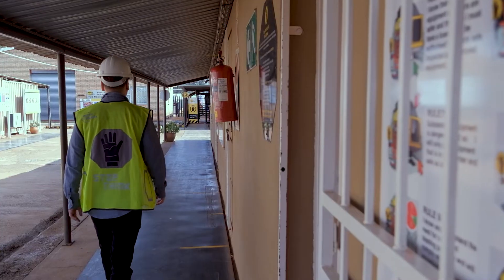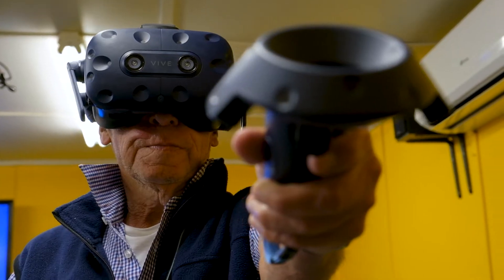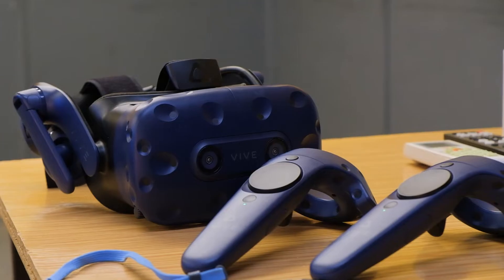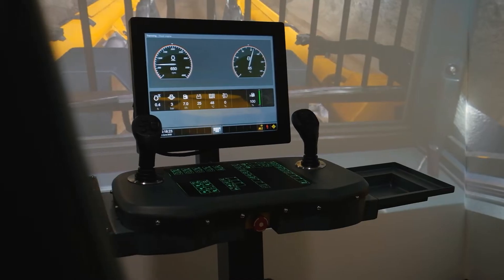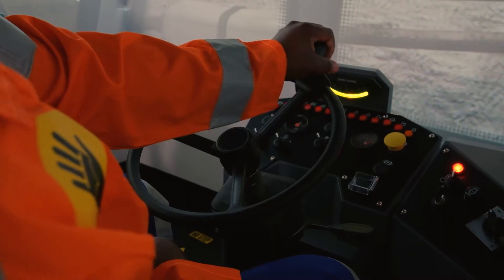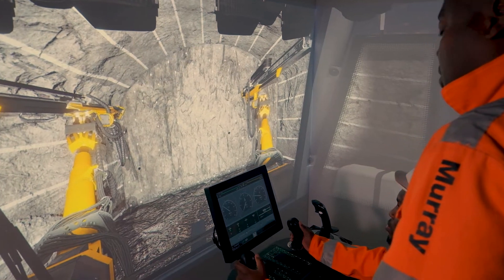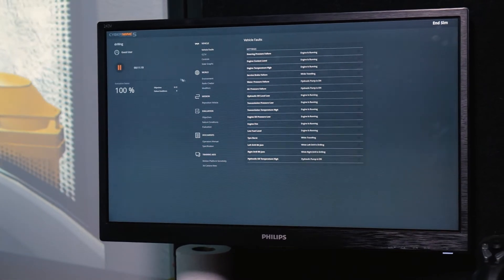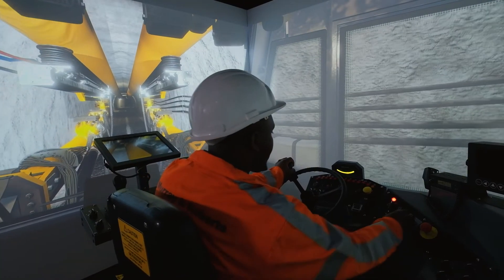Murray & Roberts Cementation Training Academy (MRTA) - Working With Experts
The Murray & Roberts Cementation Training Academy (MRTA) is a world class mining contracting training facility utilizing some of the latest generation CYBERMINE Mining Simulators from ThoroughTec Simulation to improve operator proficiency and safety. Their portfolio includes mining, mining services, engineering, shaft sinking and behavioral risk communication.